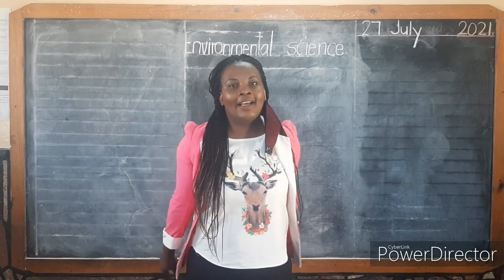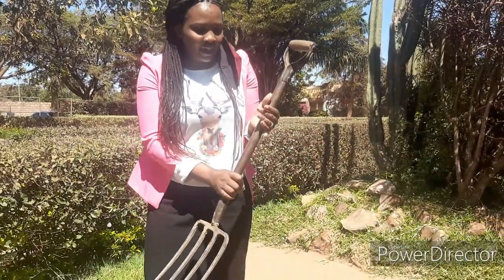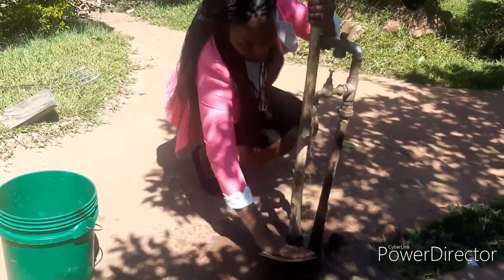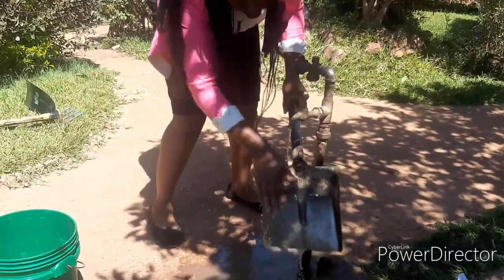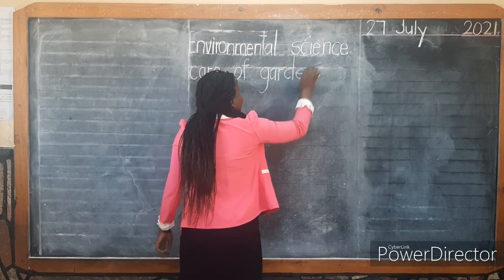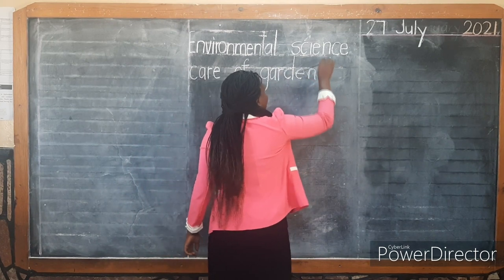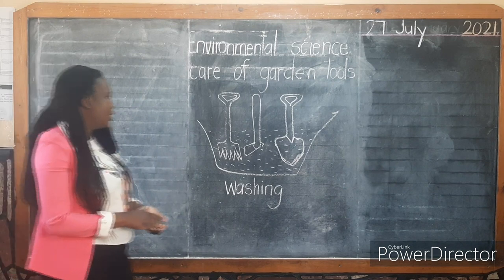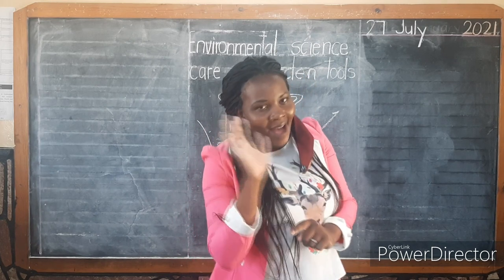Fountain School Reception Class Environmental Science -Care of garden tools- Tr. Sheby